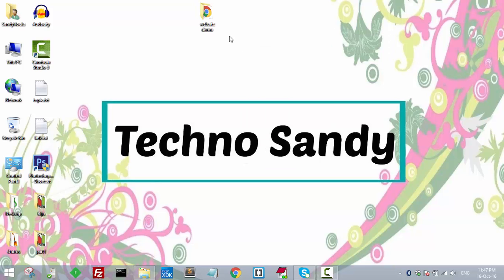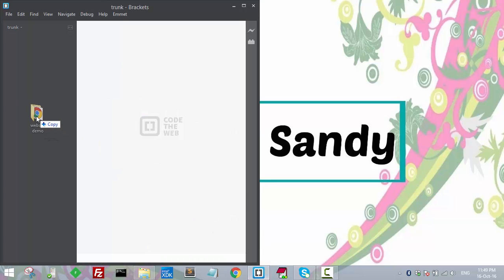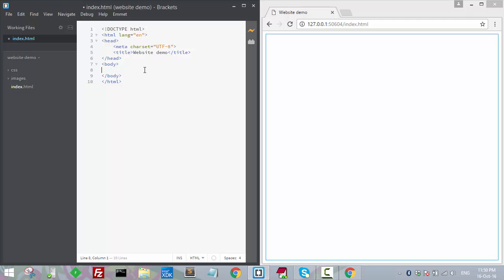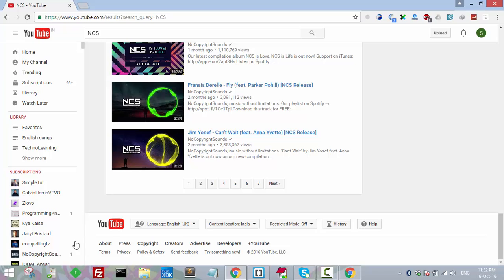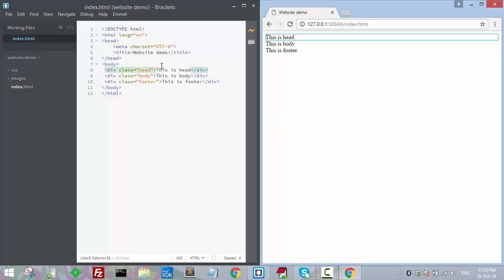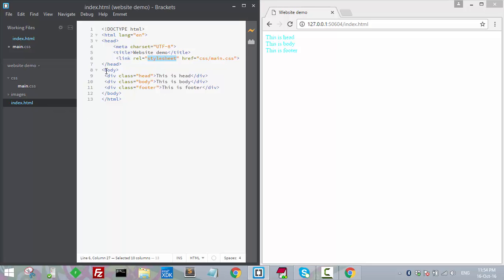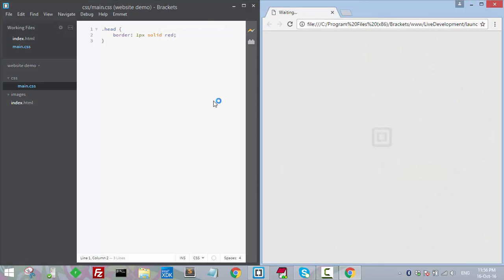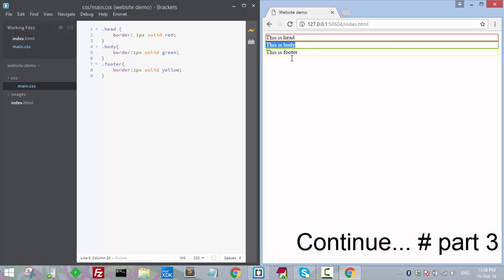How to make a personal website using HTML and CSS- Part # 2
How to make a personal website using Html and css
This video is a part of tutorial series where we will learn how to make a beautiful website from scratch .
We will use only HTML and CSS to create the personal website .
Link of the code for Personal website template created in this video will be available in the description .
You can download the personal website template and modify for your requirement .

Learn step by step in English .